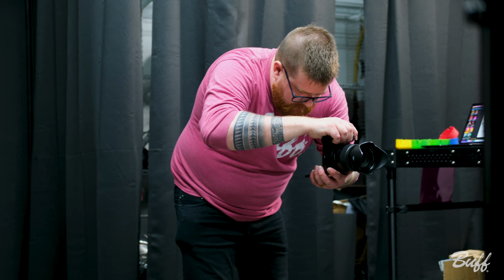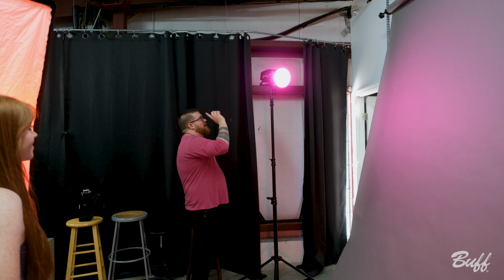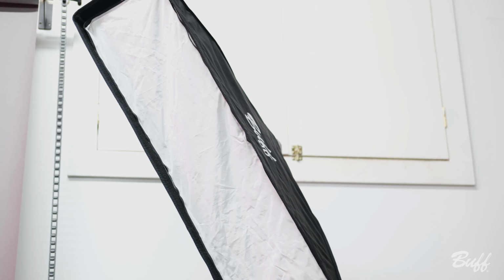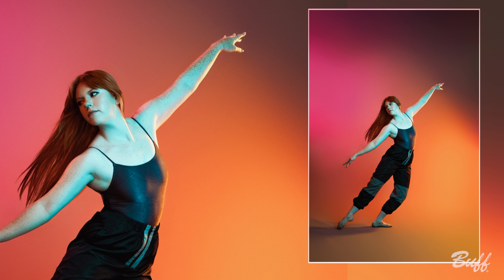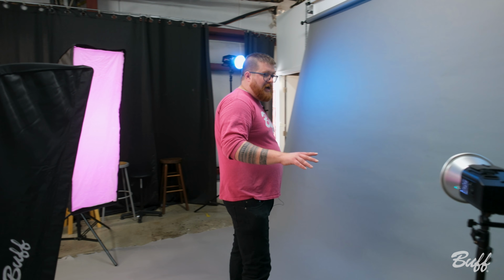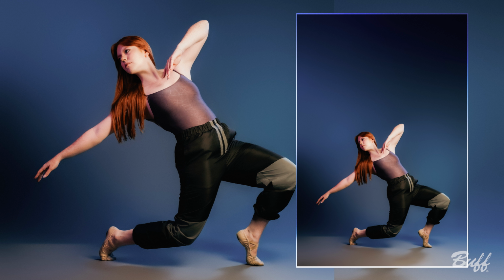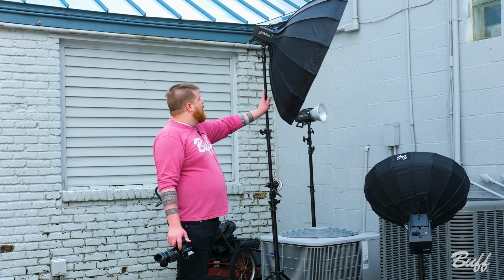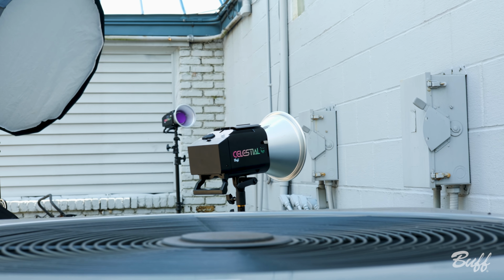Action Mode: Dancing | HOW I GOT THE SHOT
In this episode, Kyle shows us how to shoot in action mode to freeze the motion of a dancer!

FOLLOW PAUL C. BUFF